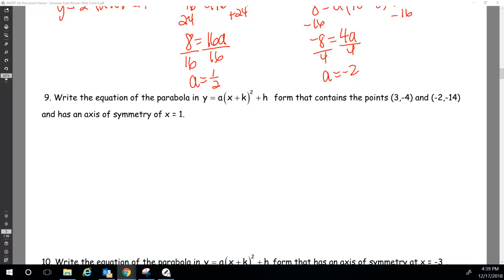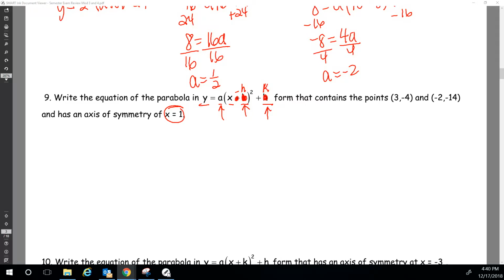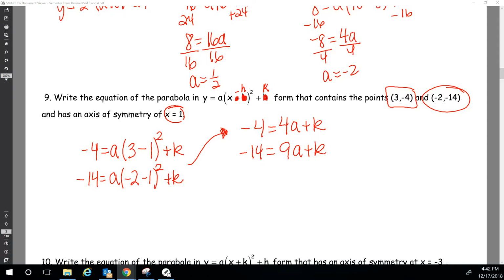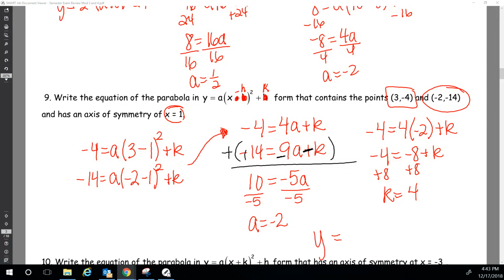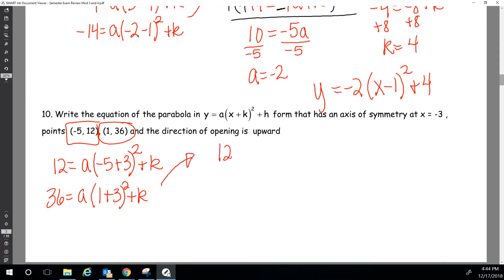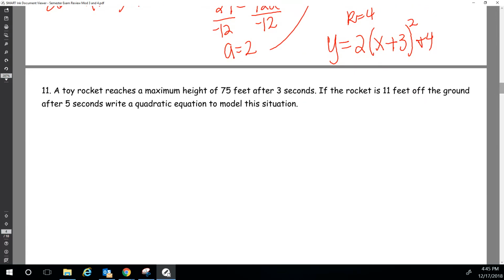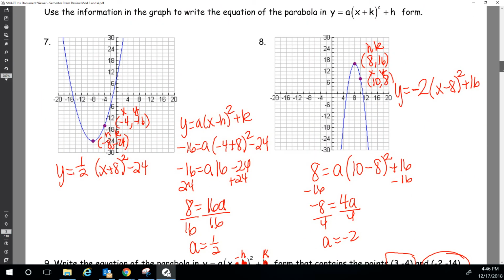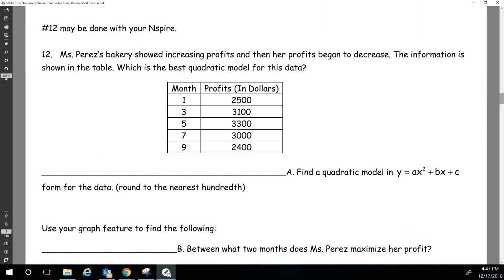PHS Algebra II PAP Fall Final Review Module 3-4 Part 2